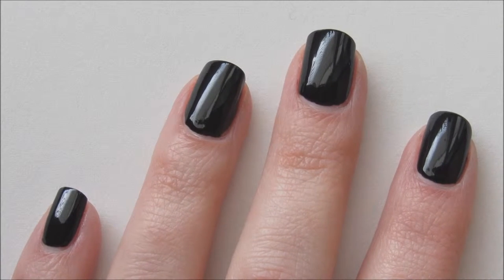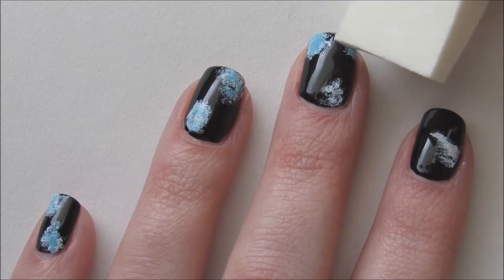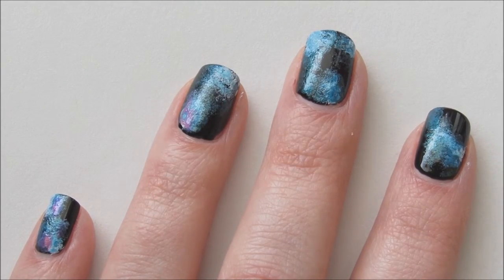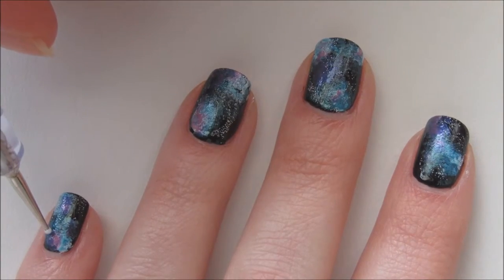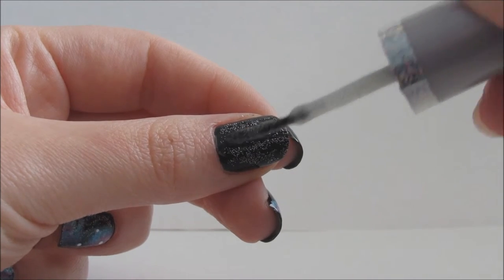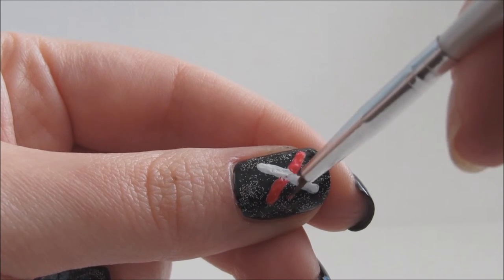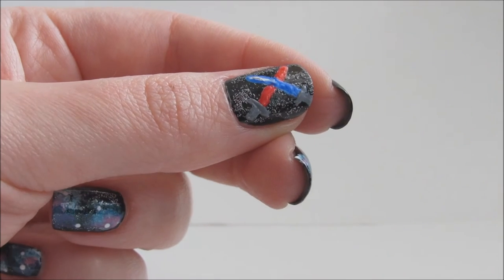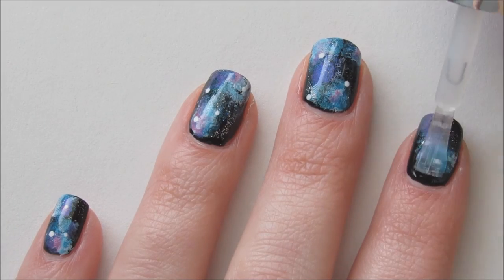Star Wars Nail Art Design | TheGypsyBox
In honor of May the 4th Be with You, I thought it would be fun to create a Star Wars inspired galaxy nail with two light sabers on the thumbnail. This is a really fun design and although it may look hard to do, it's actually kind of easy. I hope all you Star Wars fans like it!

Products Used:
- Nail Medic Nail Blur Base Coat
- Sally Hansen Xtreme Wear "Black Out"
- OPI Nail Lacquer "Alpine Snow"
- Sally Hansen Xtreme Wear "Big Teal"
- Rimmel Lasting Finish Pro "Marine Blue"
- Sally Hansen Xtreme Wear "Total Flirt"
- Covergirl Boundless Color "City Lights"
- Covergirl Outlast "Red Revenge"
- Sall Hansen Xtreme Wear "Pacific Blue"
- Rimmel 60 Seconds "Grey Matter"
- Nutra Nail Speed Dry Top Coat